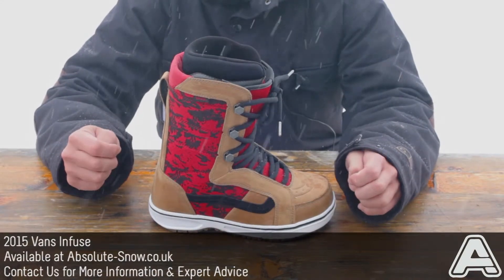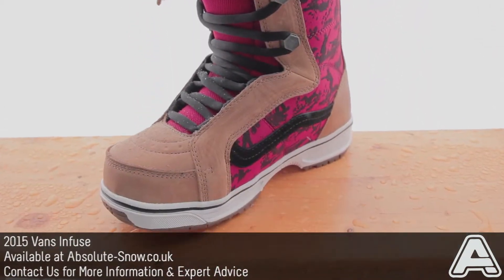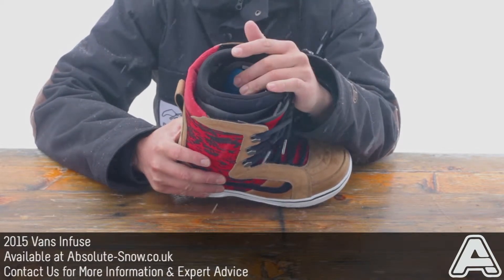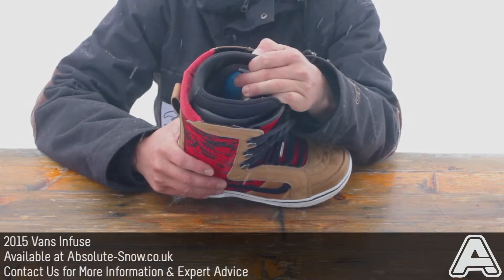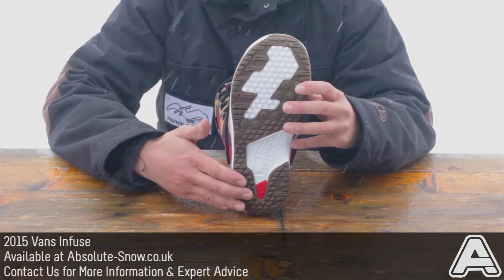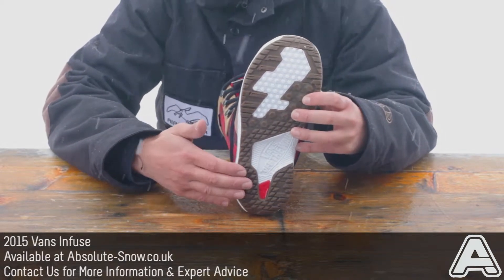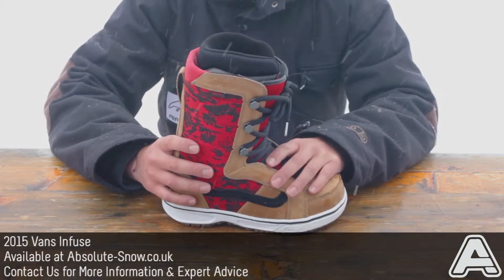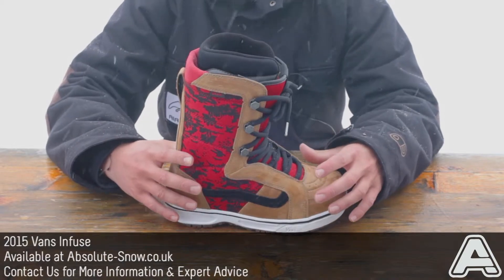2014 / 2015 | Vans V66 Snowboard Boots | Video Review